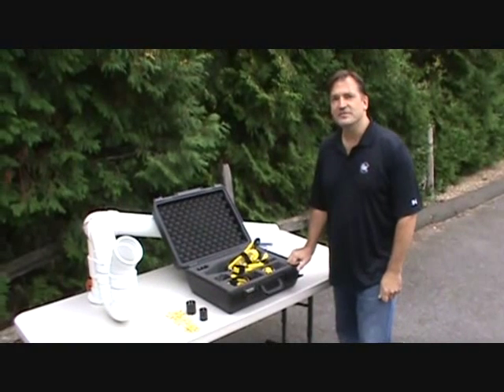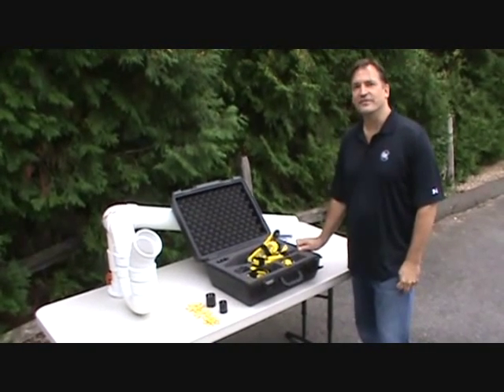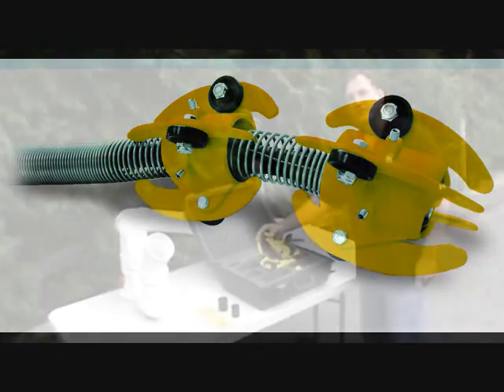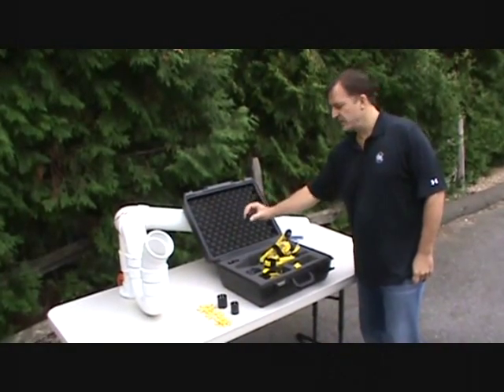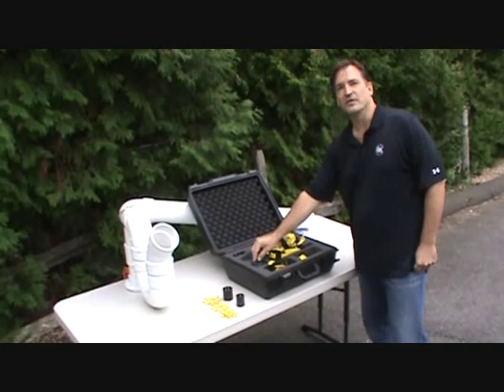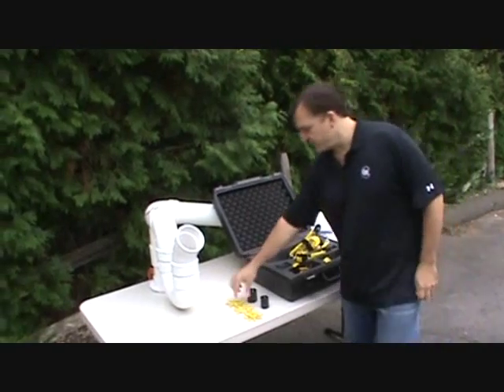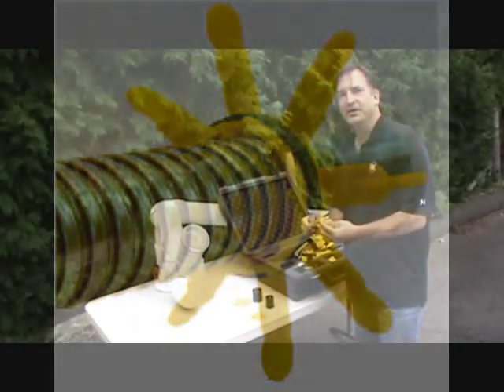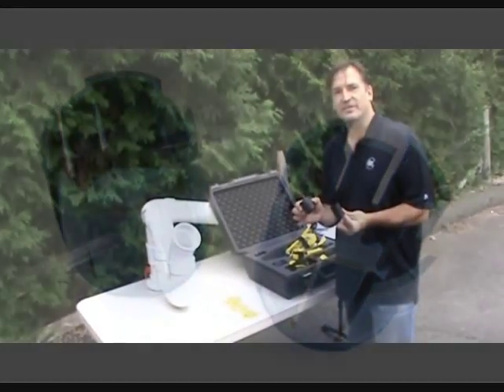Family of Universal Roller Skids.wmv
Full line of Camera Centering Skids.